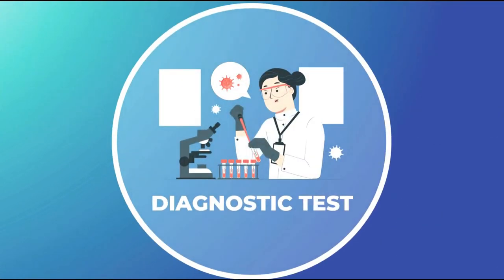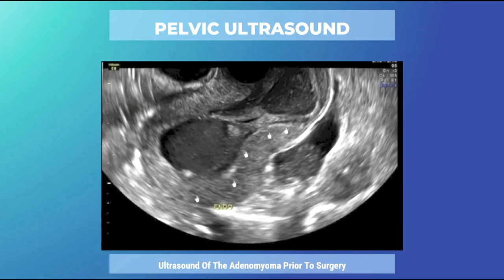Case Study Entitled Hysterectomy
We are Group 1 and we are the proponents from Nueva Ecija University of Science and Technology from the Department of College of Nursing

A hysterectomy is a surgical procedure to remove the womb (uterus). You'll no longer be able to get pregnant after the operation. If you have not already gone through menopause, you'll no longer have periods, regardless of your age. Many women have a hysterectomy. It's more common for women aged 40 to 50.